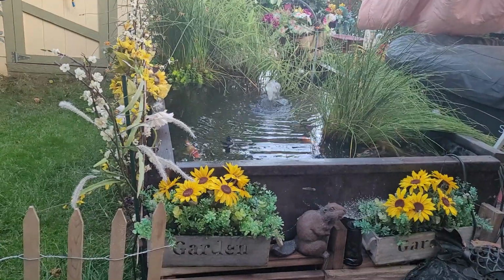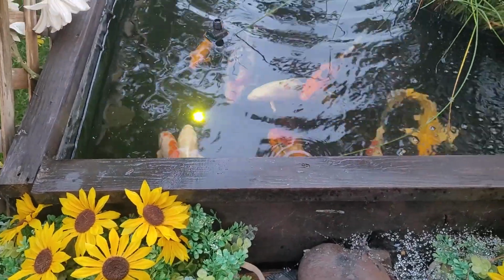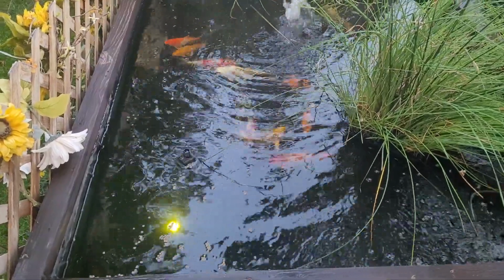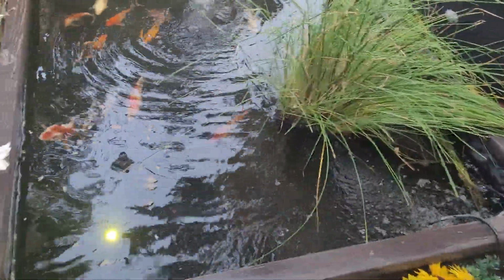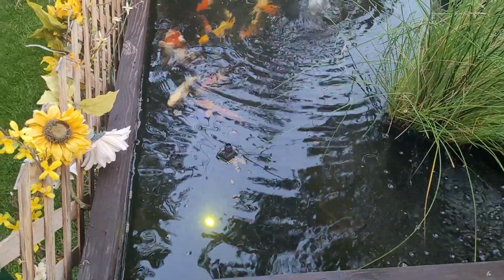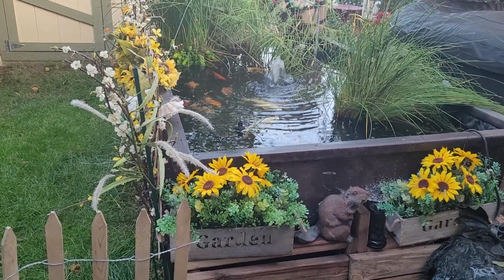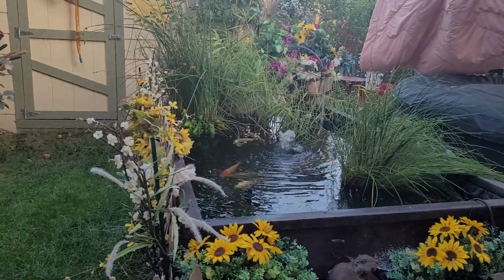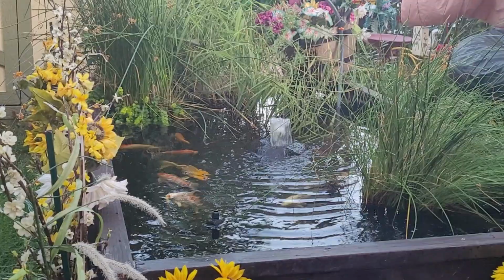above ground pond 2 years later and how the koi have grown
hope all is well in the fish tank world update on the above ground pond and how the koi have grown next spring it's upgrade time.